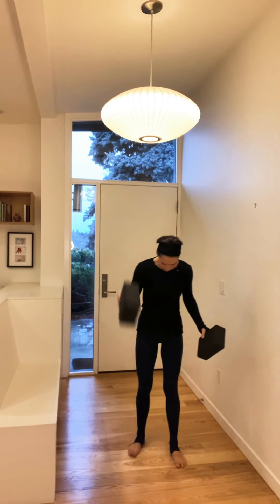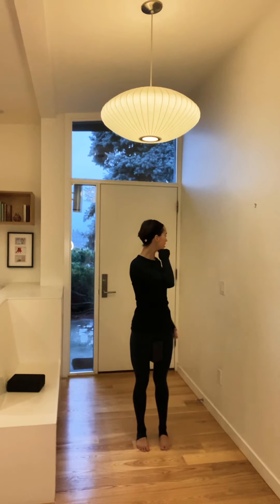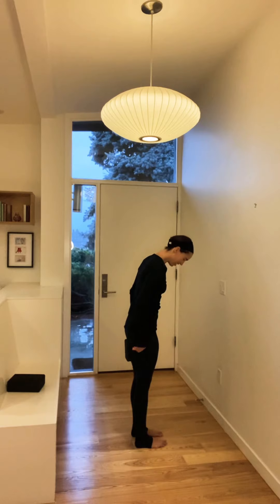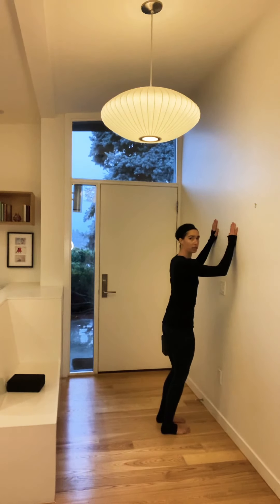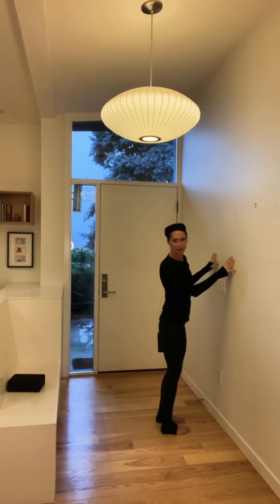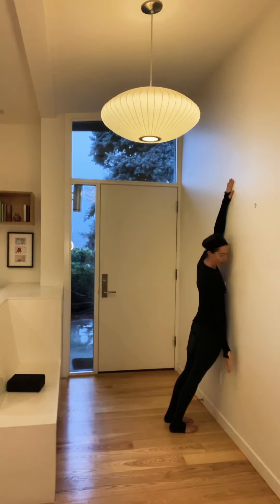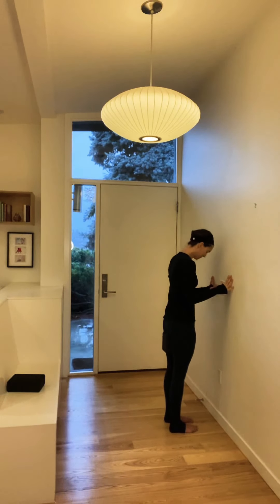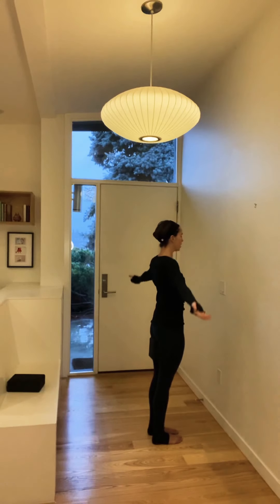Yoga for Every Body | 10 minute Yoga | Yoga for Balance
A 5 to 10 minute morning routine for balancing your body. Appropriate for everybody; older adults, seniors, young adults, children, everybody!